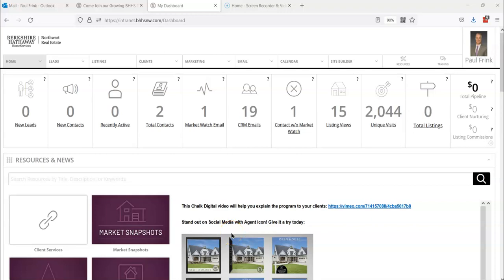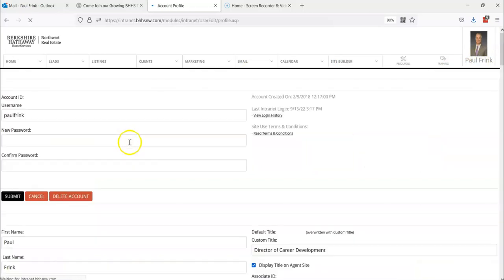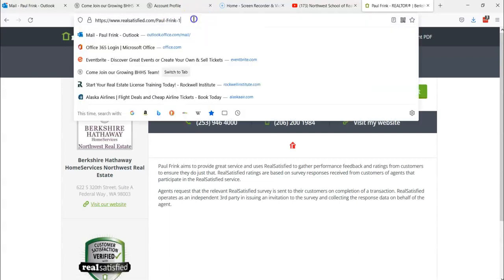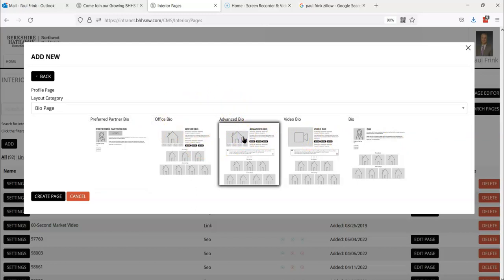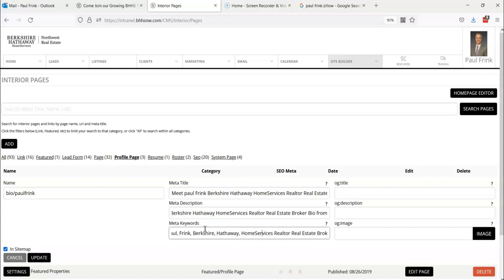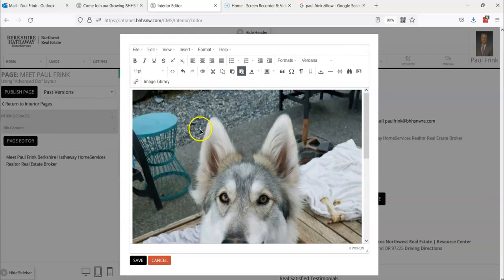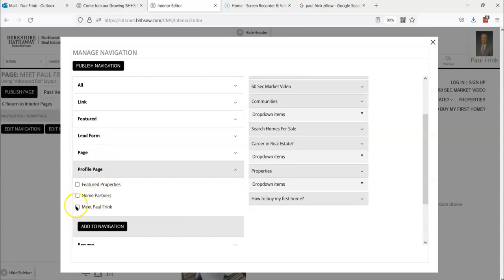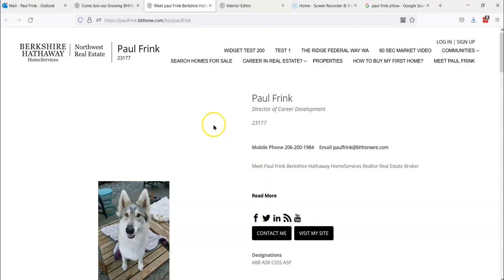How to create a Bio Page on Your Website 2022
step by step instructions on how to create a new bio page on your BHHS website.